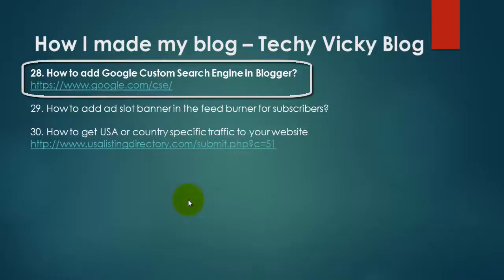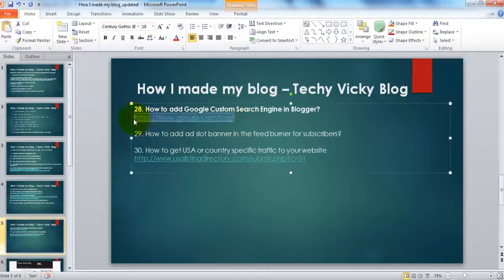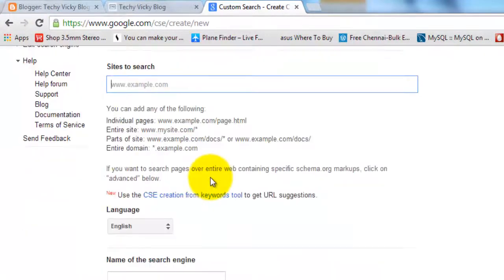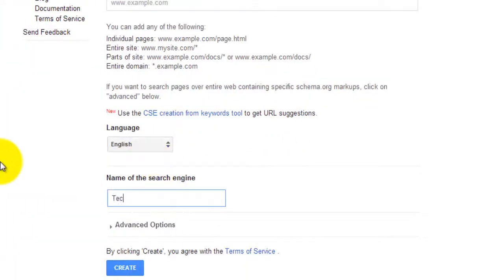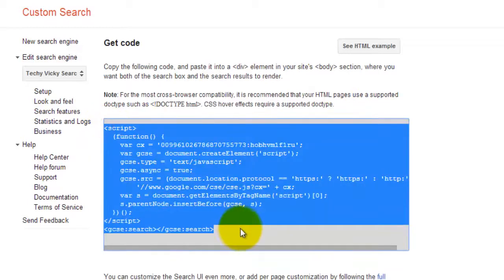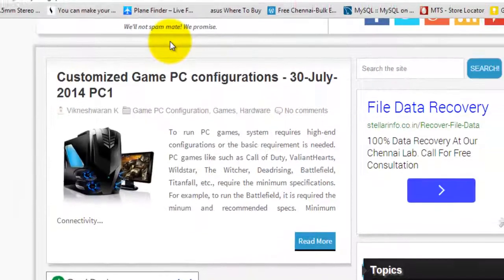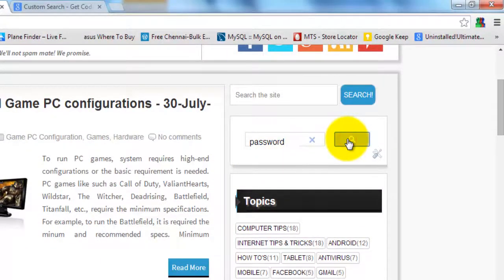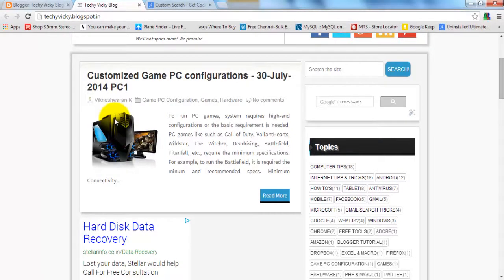How to add Google Custom Search Engine in Blogger? Part 28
This video is continuation of How I made my blog -  Ping your website in pingomatic service to update different search engines? Part 27

In this video, I have explained How to add Google Custom Search Engine in Blogger.